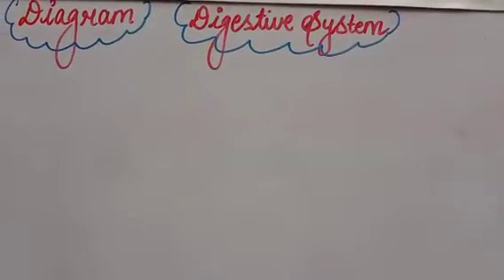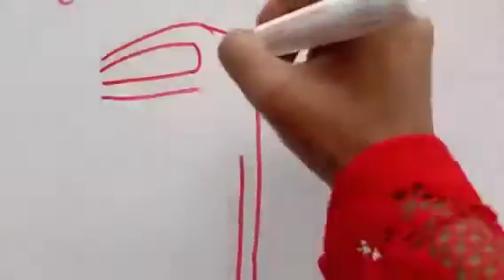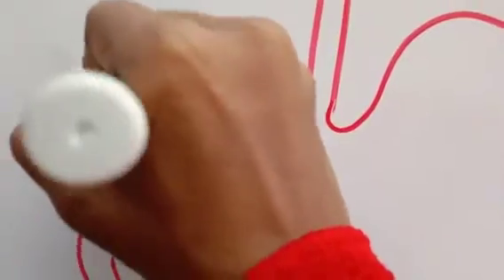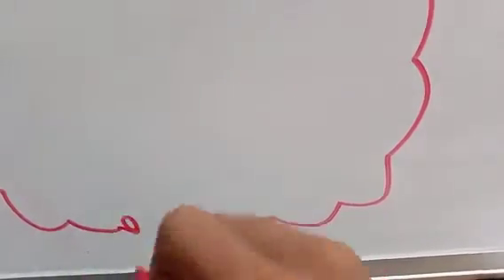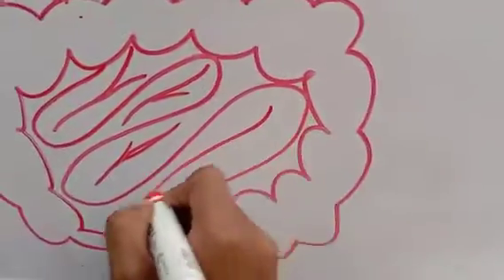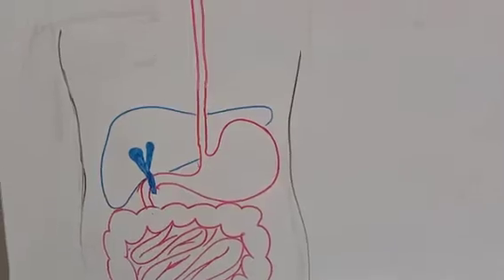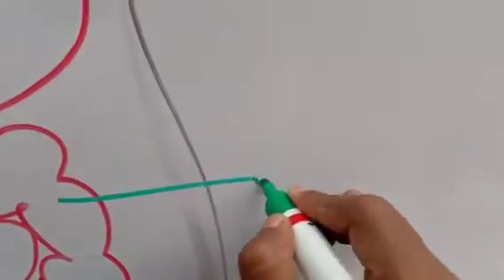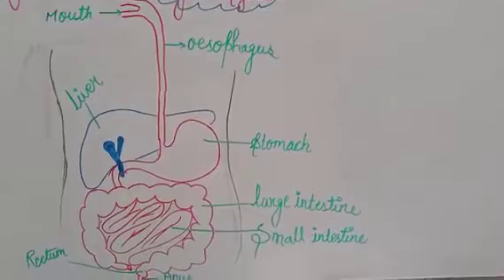How to draw diagram of digestive system